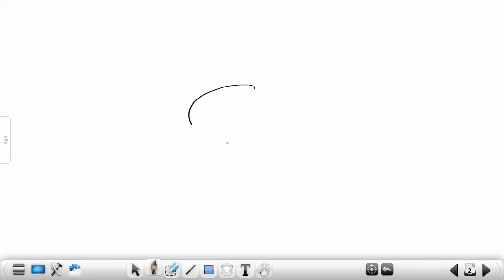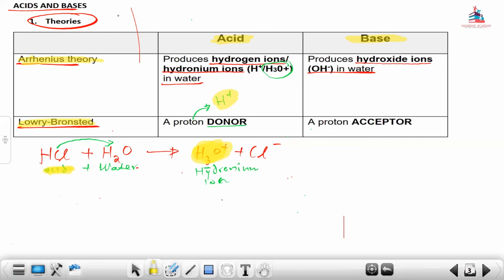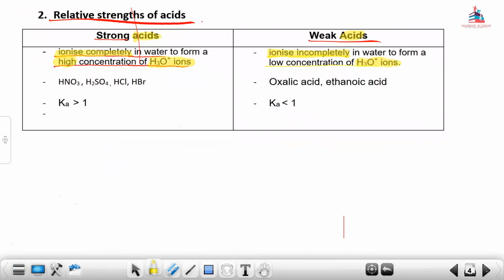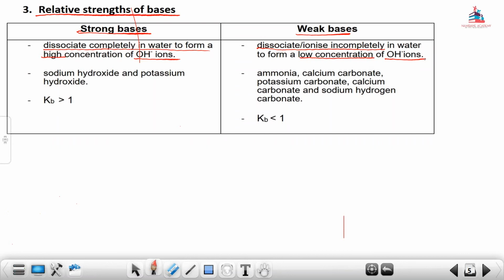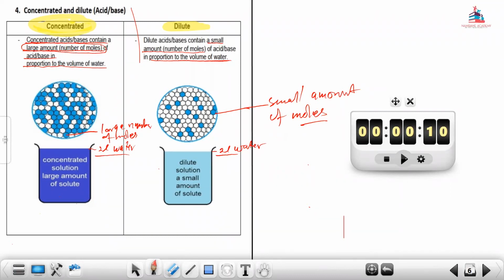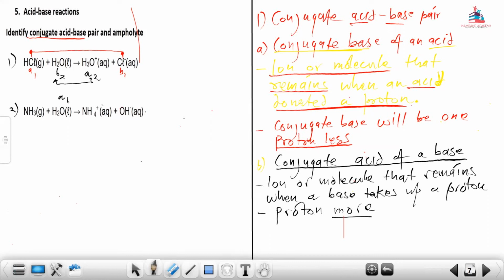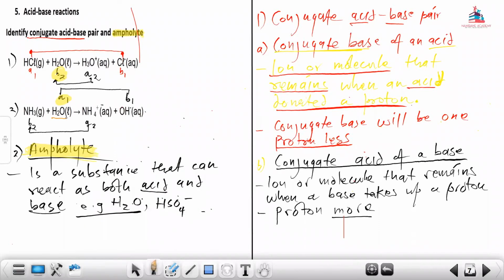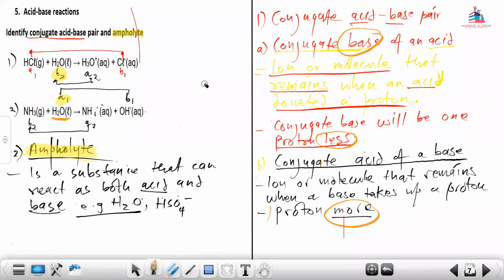Grade 11_12 | Physical Science |Acids & Bases| Full Online lesson| General Approach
This video was recorded during a live interactive online session.